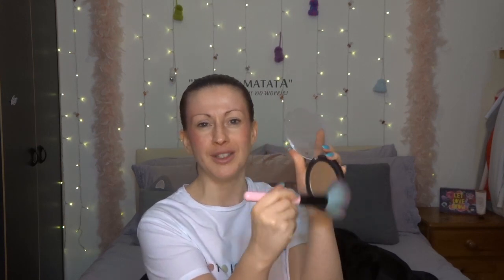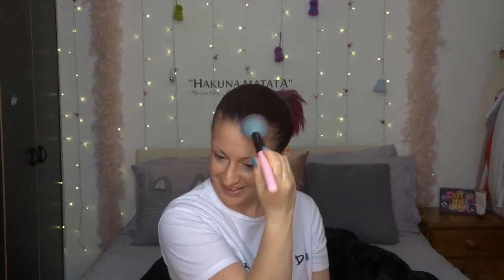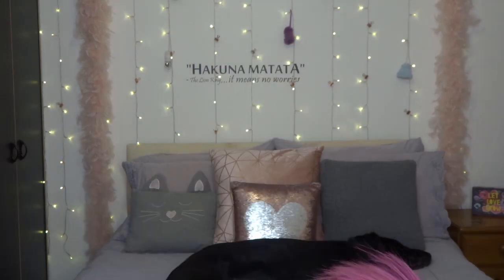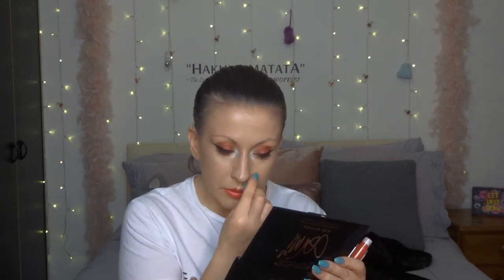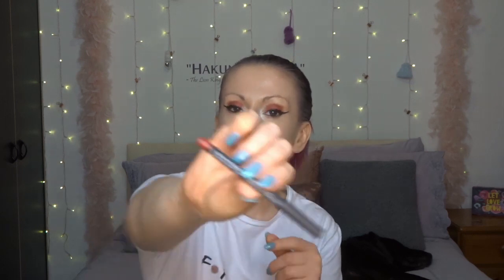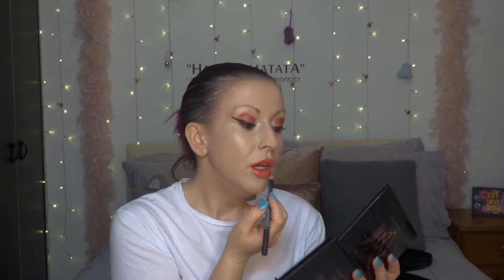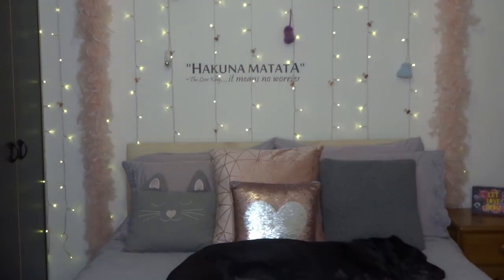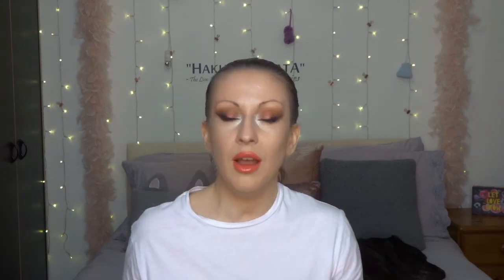The alphabet challenge! WHY did I think this would be a good idea?!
I am beauty, I am grace, what the heck have I done to my face?!